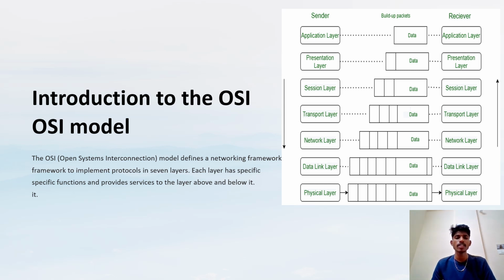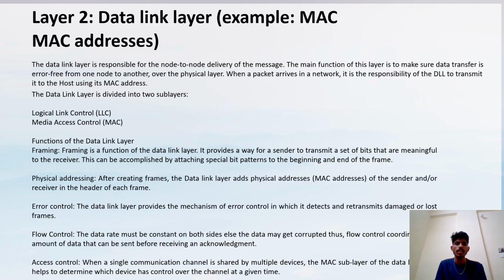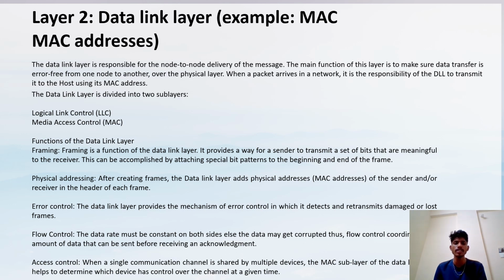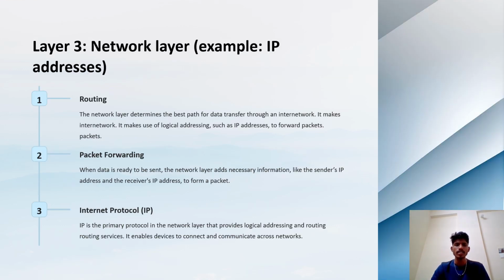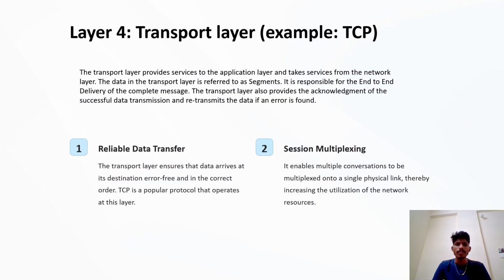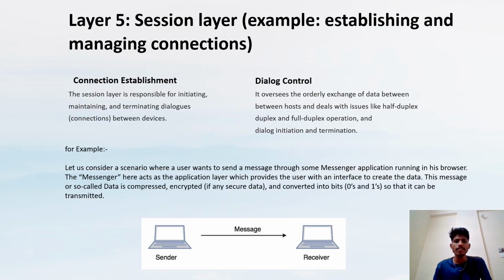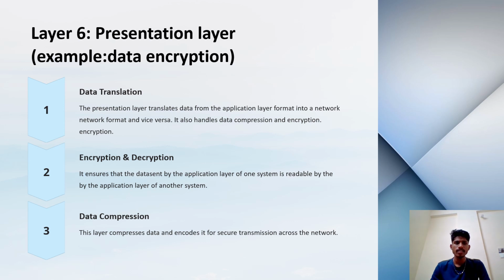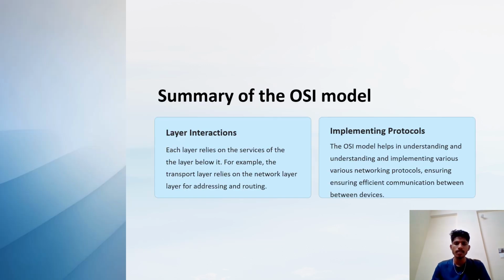Introduction to the OSI model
Join us in this informative video as we delve into the fundamentals of the OSI (Open Systems Interconnection) model. We'll explore each of the seven layers in detail, discussing their functions and interactions to provide a comprehensive understanding of how data communication operates within a network infrastructure.